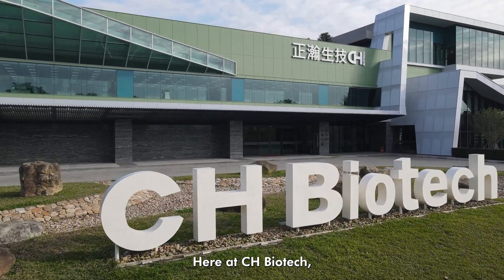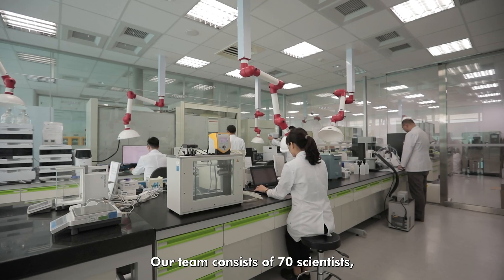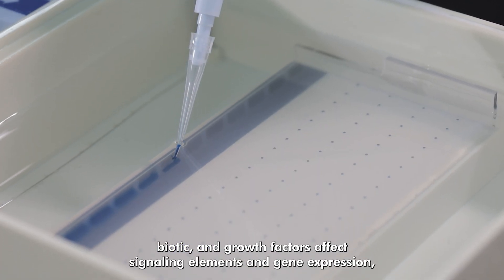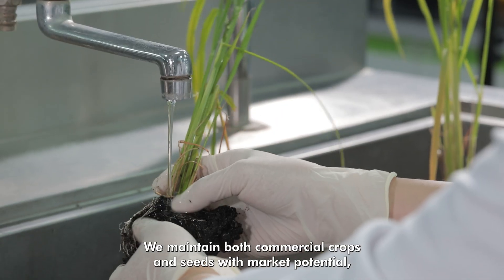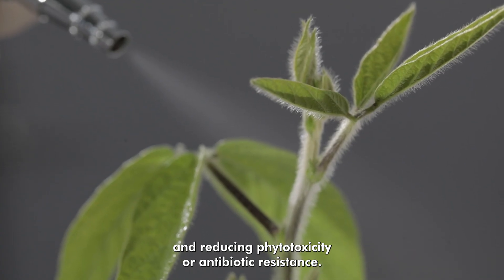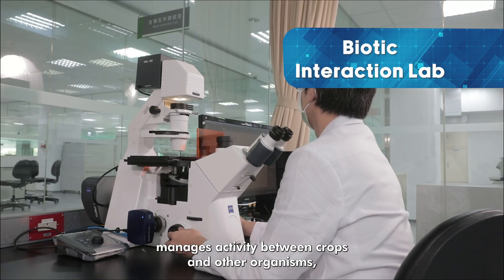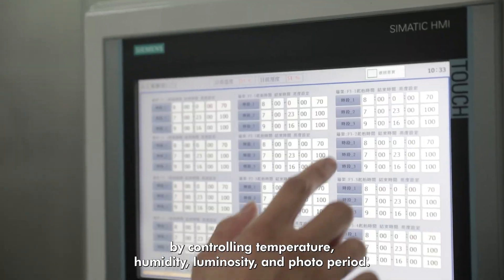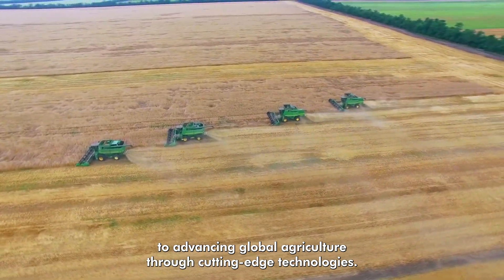Tour of CH Biotech R&D Center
Based in beautiful Nantou County of Taiwan, the CH Biotech R&D Center spans over 4.5 hectares and encompasses multiple labs, walk-in phytotrons, greenhouses, classrooms, public atrium, and various other facilities. Get a glimpse of where our team of over 70 research scientists are working to advance global agriculture through cutting edge agrochemical solutions.